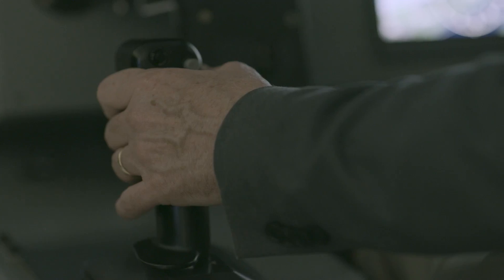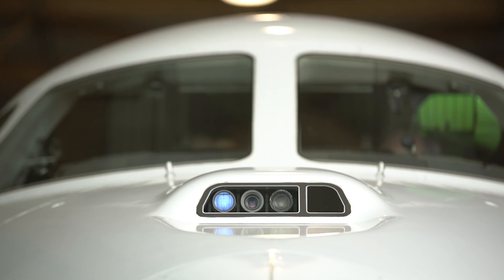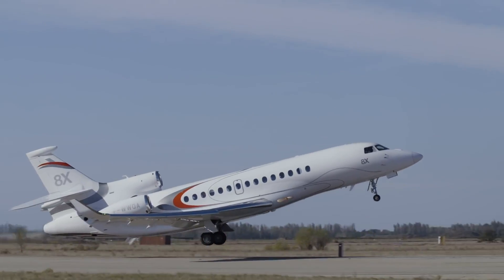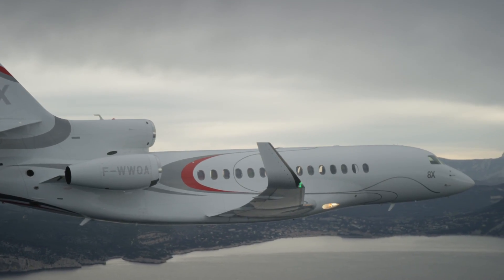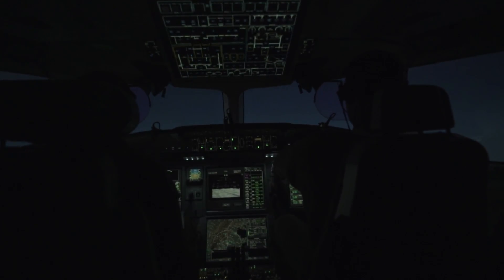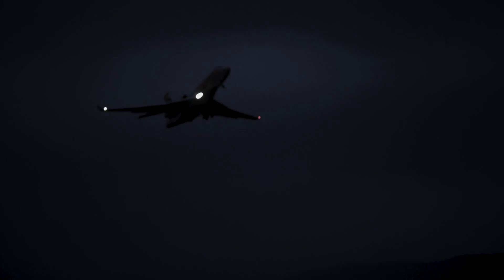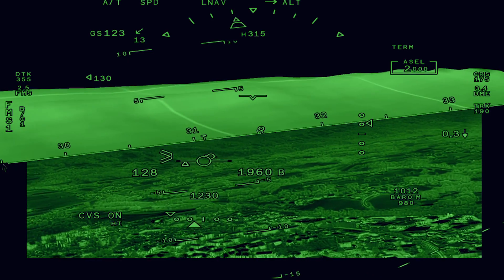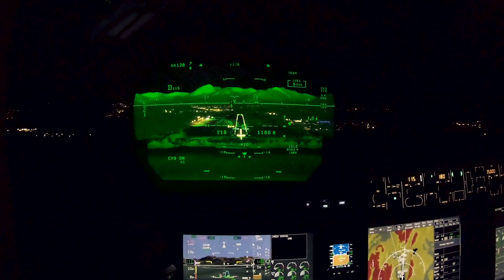Flying with the Dassault Falcon FalconEye Combined Vision System – AIN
The FalconEye head-up display (HUD) combines live enhanced vision system (EVS) imagery with database-drive synthetic vision system (SVS) imagery. Dassault engineers have been working on FalconEye since 2011, and it was certified in 2016 in the Falcon 2000 and 900 then in the 8X in early 2017. By the end of 2018, Dassault expects to receive certification for “EFVS to 100 feet” operations in the 8X, then in the 2000/LXS and 900LX in the first half of 2019.

Enhanced flight vision system (EFVS) to 100 feet is the capability under current regulations allowing pilots to fly HUD-equipped airplanes to 100 feet before switching to natural vision to complete the landing. Eventually, Dassault plans to certify FalconEye-equipped jets for “EFVS to land” operations, which means pilots could fly an approach and land without using natural vision to see the runway, although there will be minimum visibility requirements.

Essentially, Dassault is aiming to create a new HUD-enabled capability, which it calls “equivalent visual operation,” or EVO, allowing pilots to land safely at all types of airports in all kinds of weather and without the need for expensive added equipment, time-consuming training, and operational limitations that come with Cat II and III approaches.

Although FalconEye is an option on new Falcons, most buyers, especially those opting for the 8X, are choosing the new HUD. On the new 6X, FalconEye will be standard equipment. Dual HUD installations will also be available for the 8X and 6X.